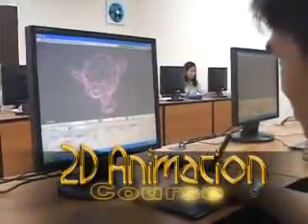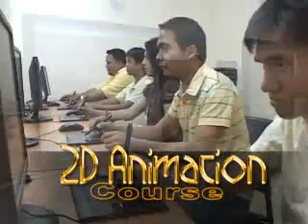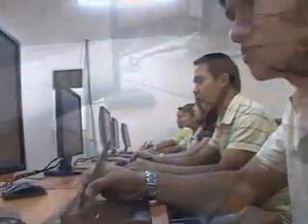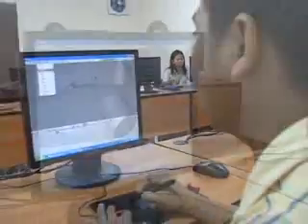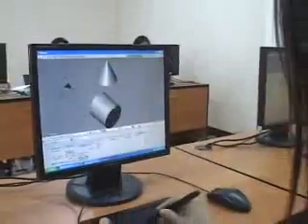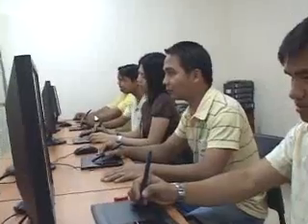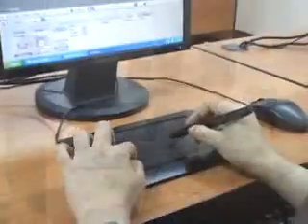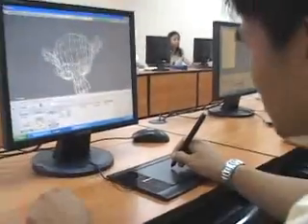UPHSD - Computer Studies